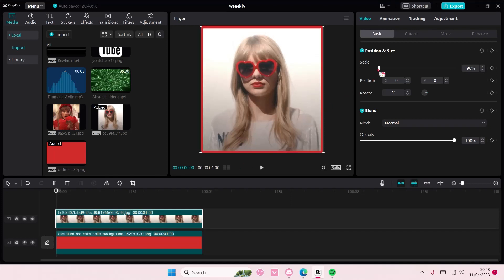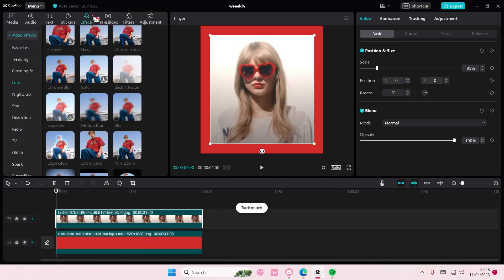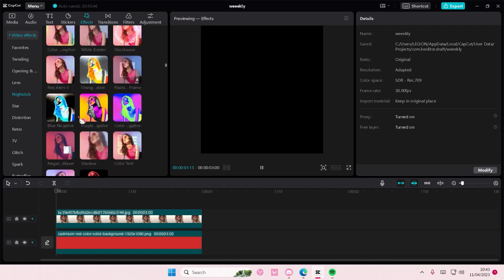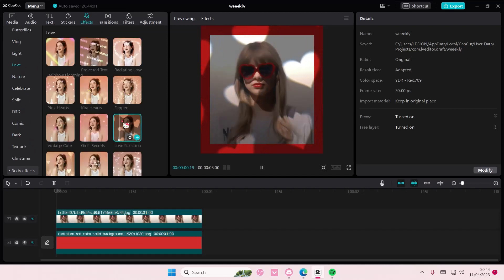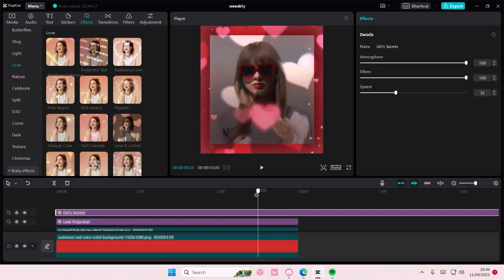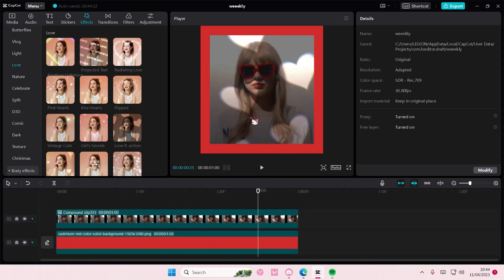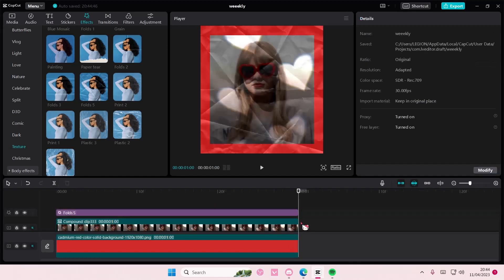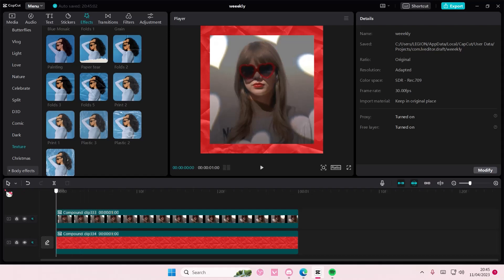[CAPCUT TUTORIAL] How to Apply Effects to Overlay or Background with Easy Steps?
Want to apply effects to only one layer on CapCut PC? Here's how you can do that.